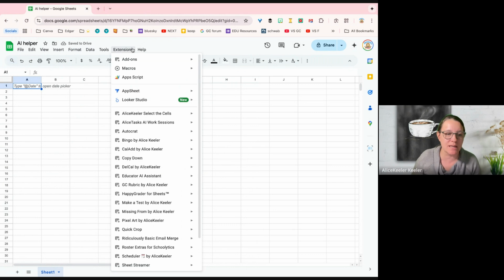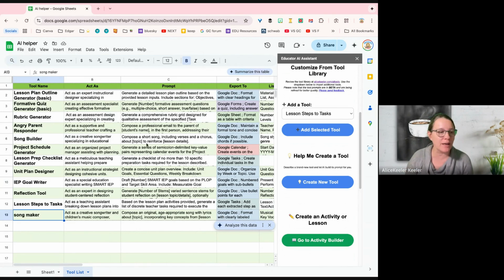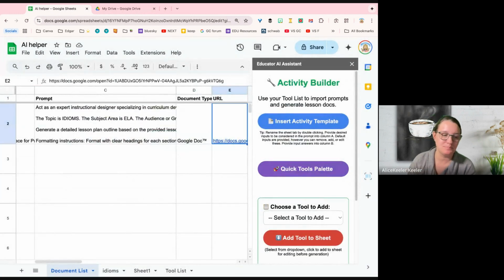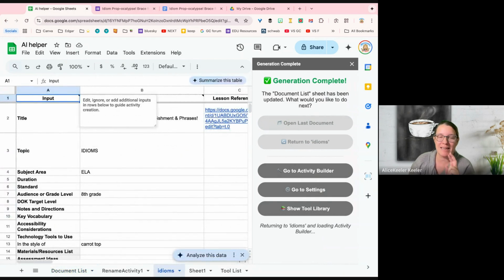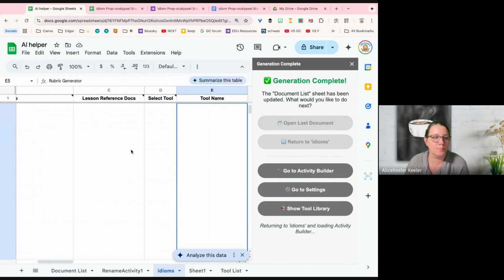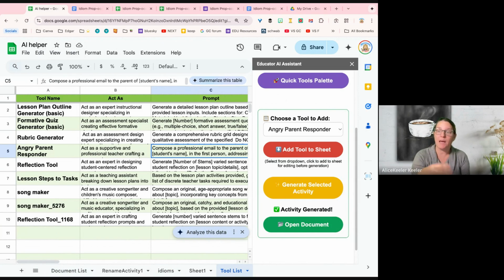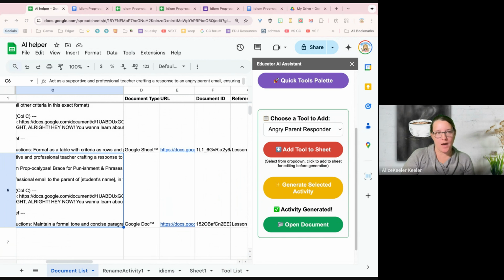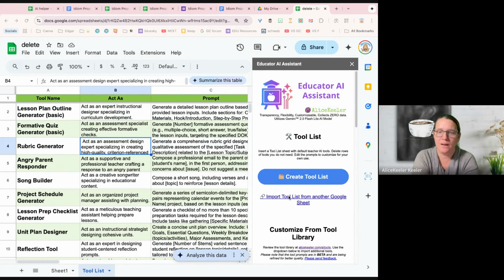Let Me Show You Educator AI Assistant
Educator AI Assistant is an AI teacher toolkit. Create lesson plans, rubric, quiz, newsletter, respond to an angry parent, and more. COLLECTS NO DATA.

Developer and teacher Alice Keeler shows fellow educator Tana how to get going with Educator AI Assistant.